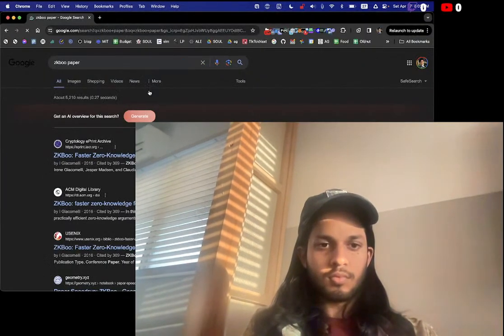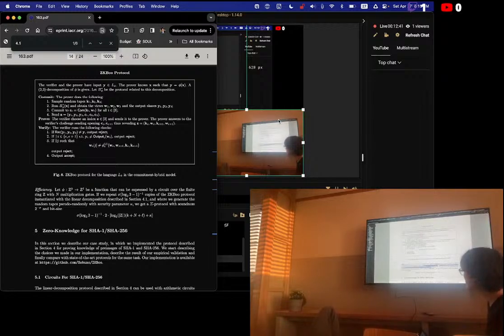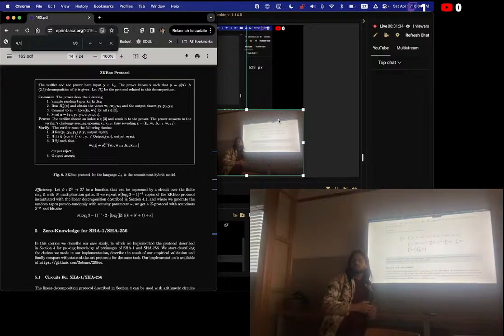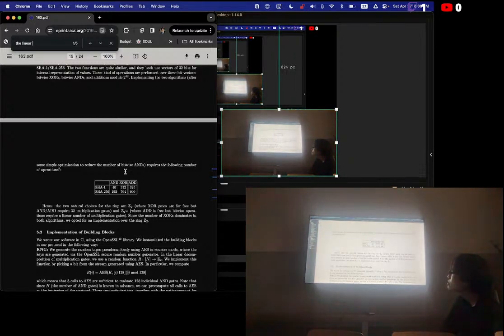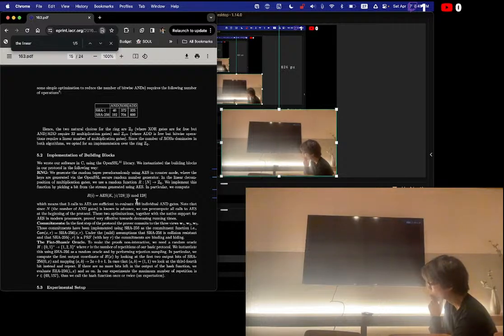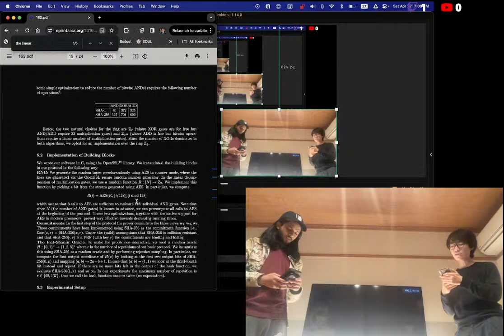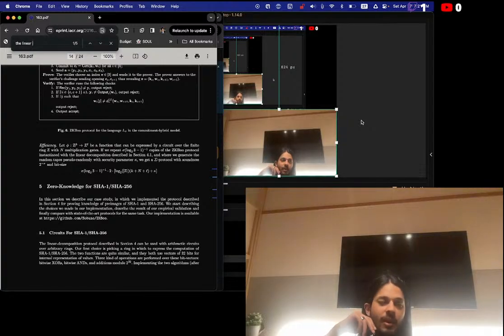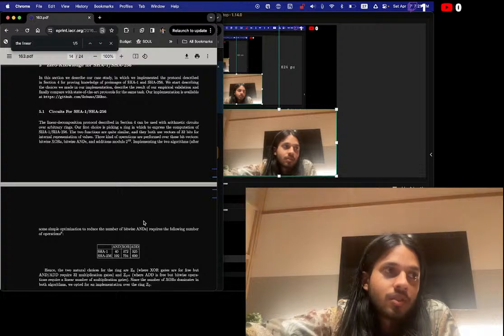ZKBoo for Signature Singularity Residency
Understanding ZK Boo.